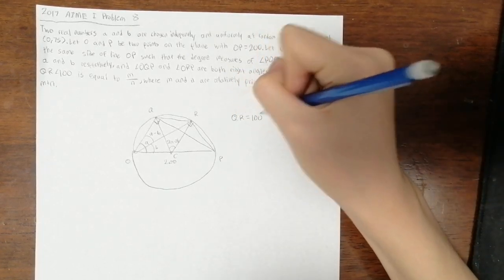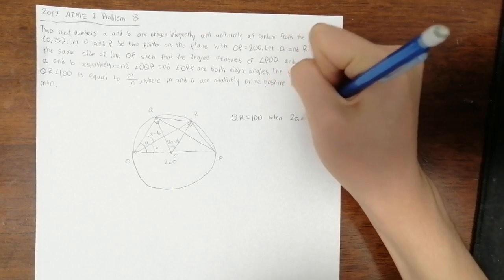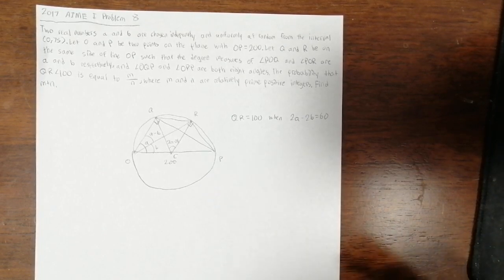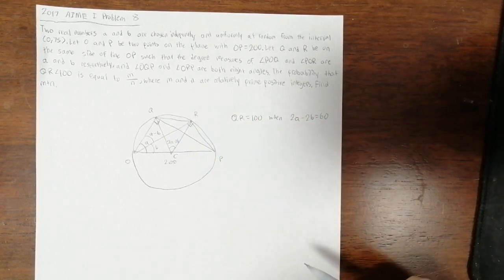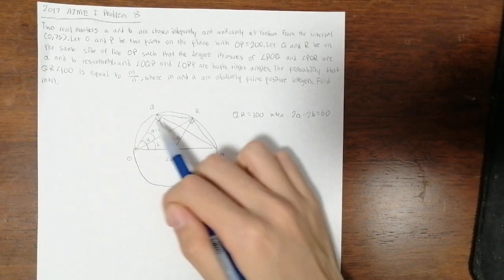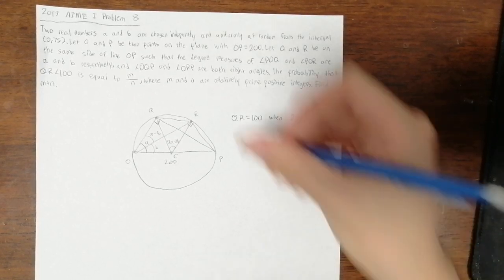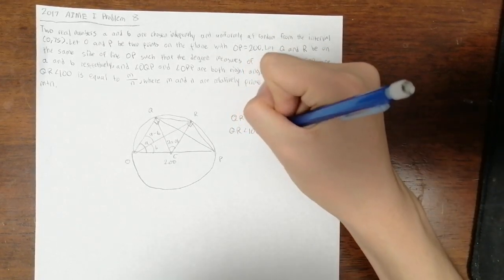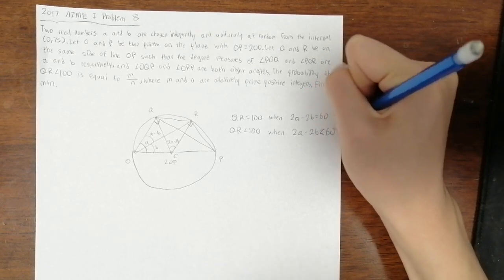2017 AIME I Problem 8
Haha, meant to say 41 at the end.